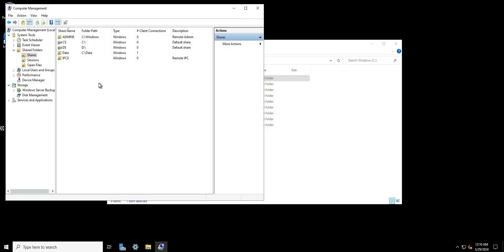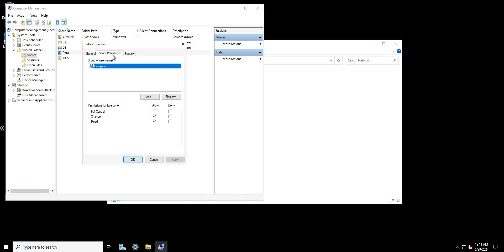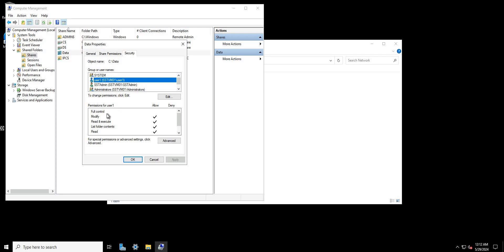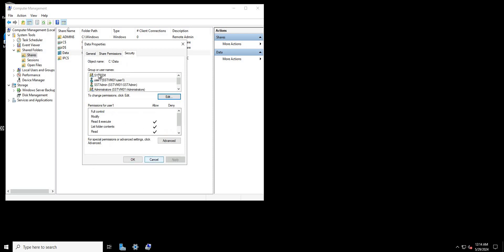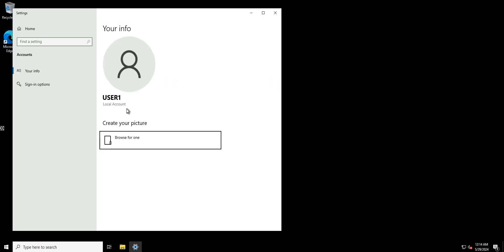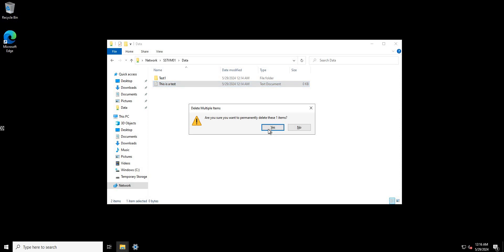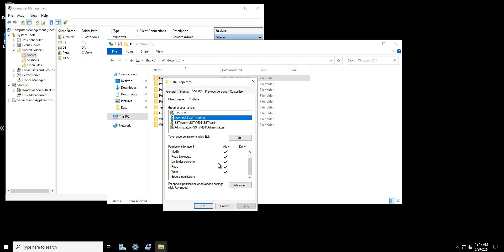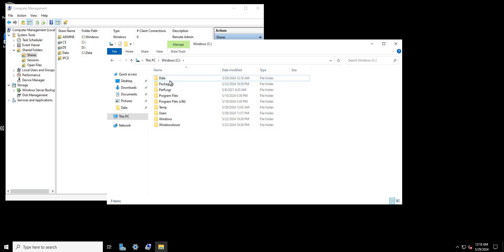Understanding NTFS file permissions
Don’t let unexpected data loss or downtime cripple your operations. Enroll in our Backup and Disaster Recovery Course and gain the expertise to safeguard your operations.

What You’ll Learn:
Proven backup strategies to prevent data loss.
Disaster recovery planning to ensure business continuity.
Tools and techniques to protect your organization from downtime.